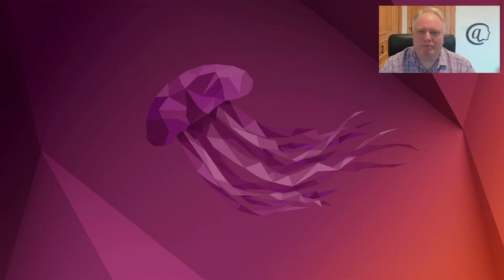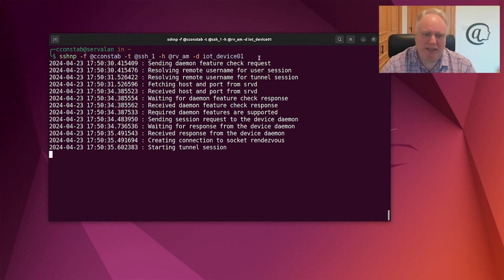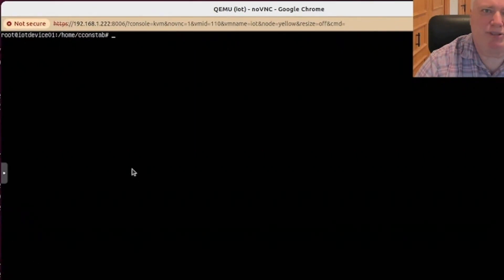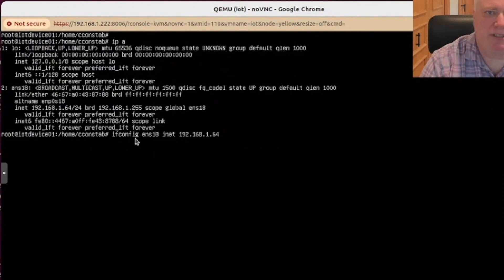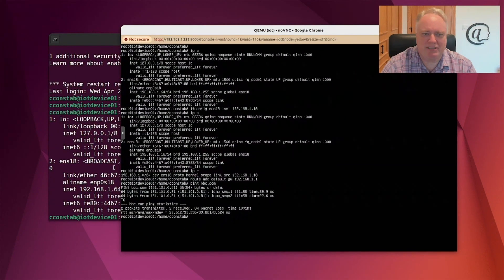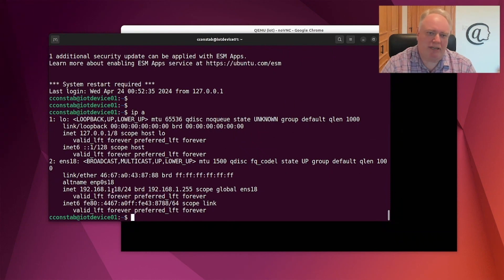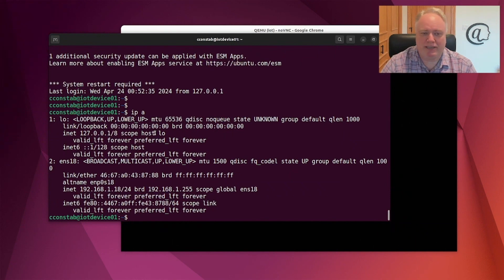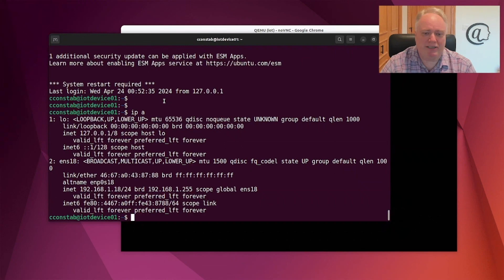How to Sustain a Remote Connection without Static IP Addresses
This video shows secure ways to keep your remote connection alive without opening ports or relying on static IPs.